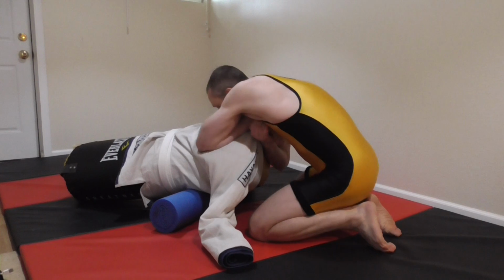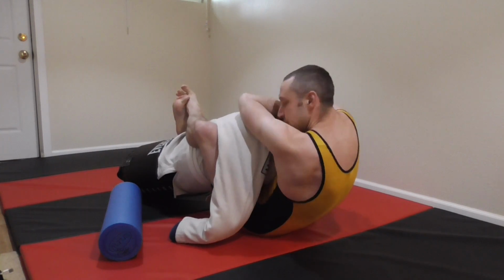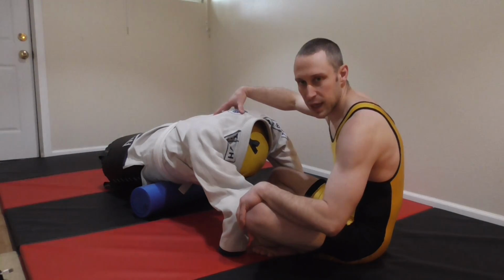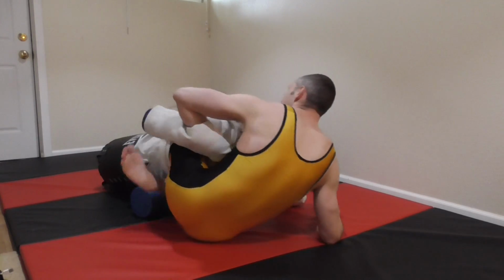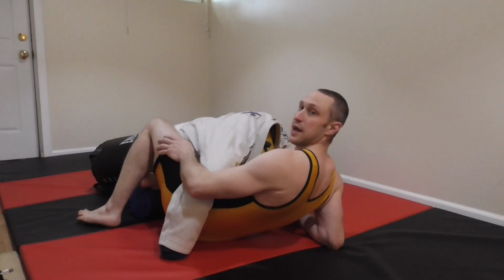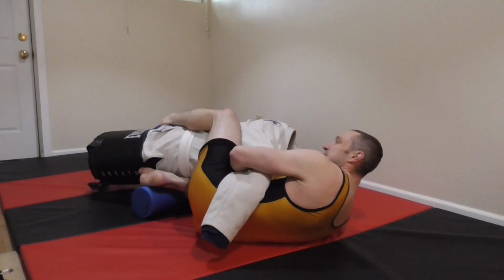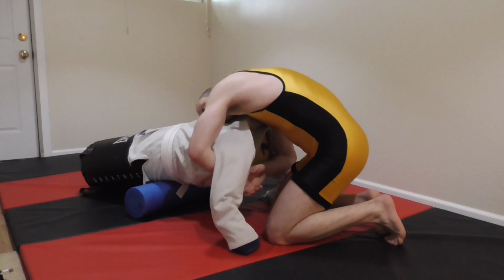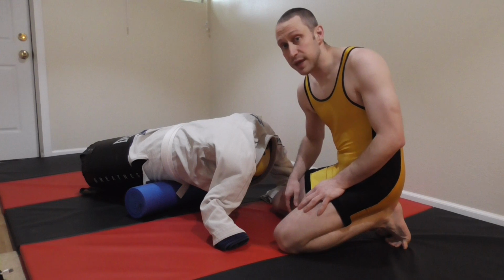05 Snapdown/Top 4 Quarter to Guillotine